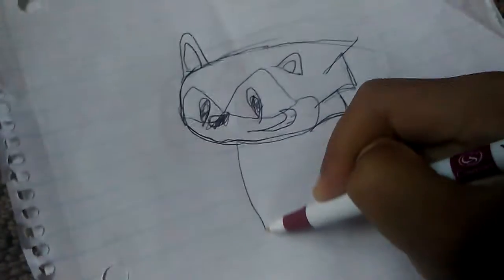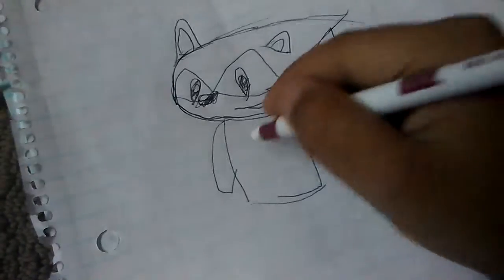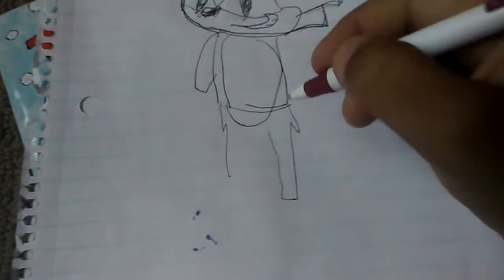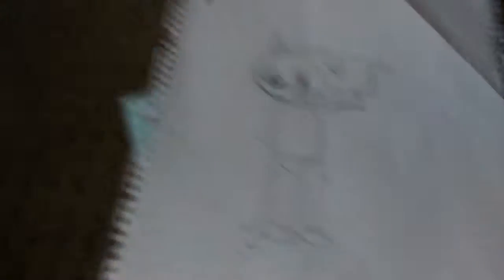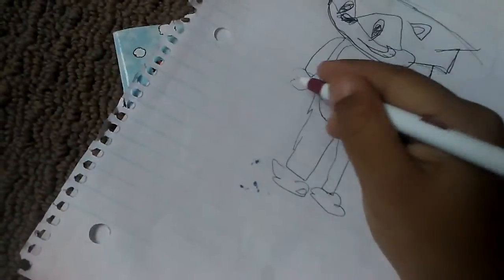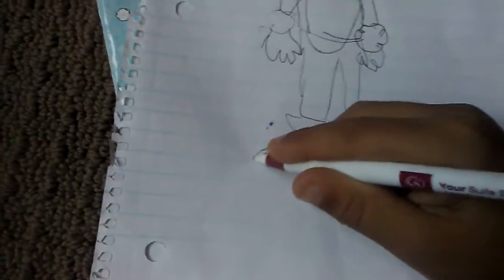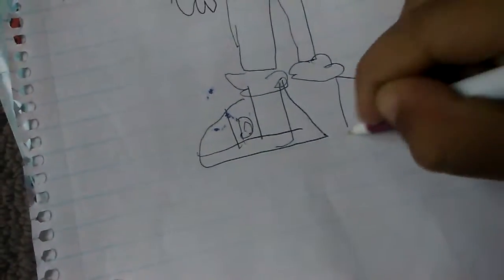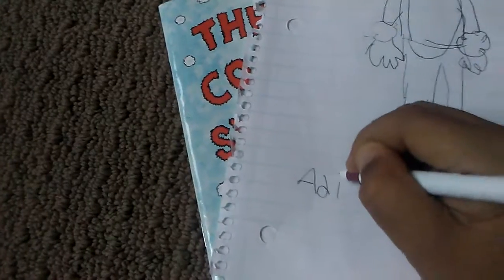How. To make a sonic drawing